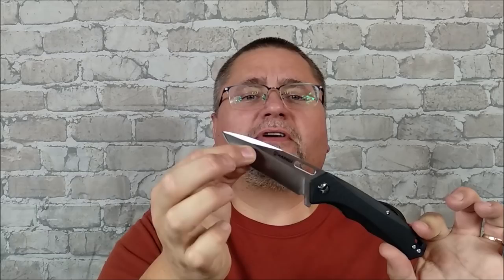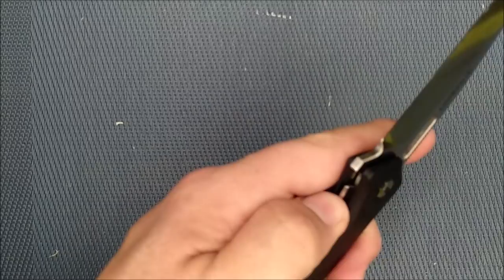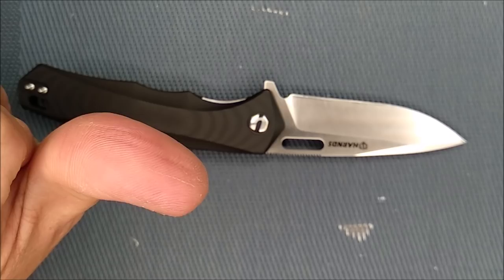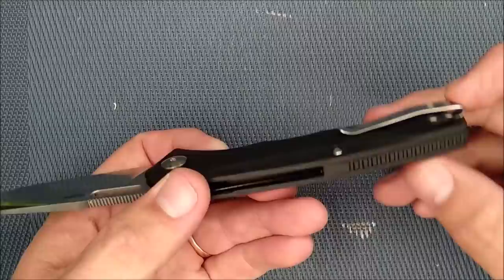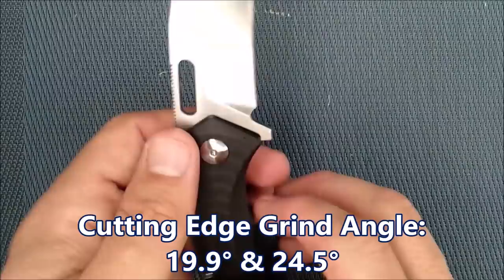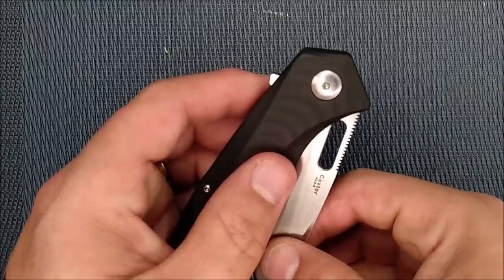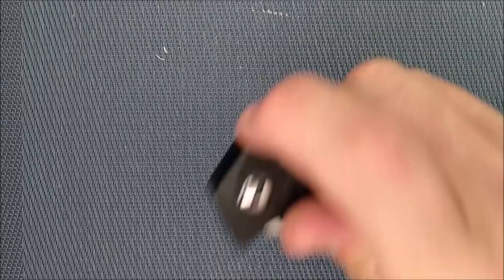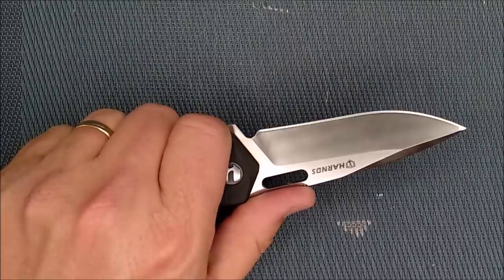Review of the HARNDS Castor CK6118 (drop point) or CK6119 (tanto)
The Harnds 6119 is the same knife except it has a TANTO blade.  It is listed after the 6118 on the FastTech